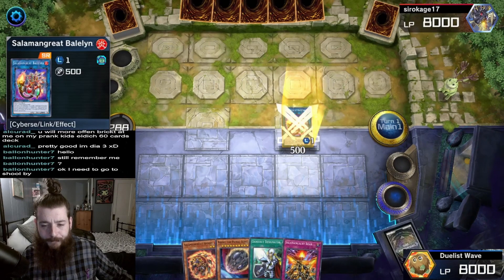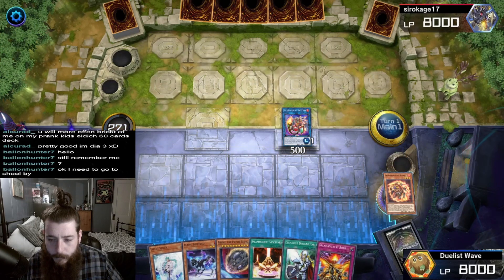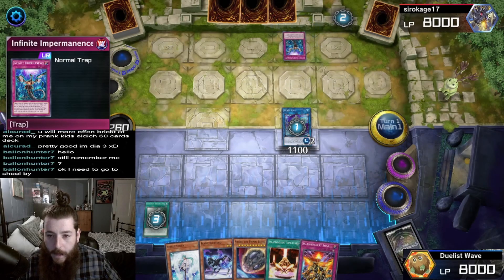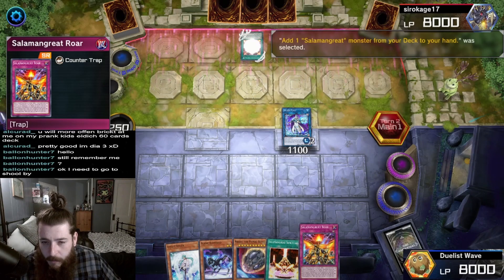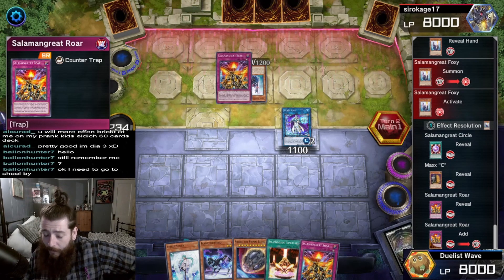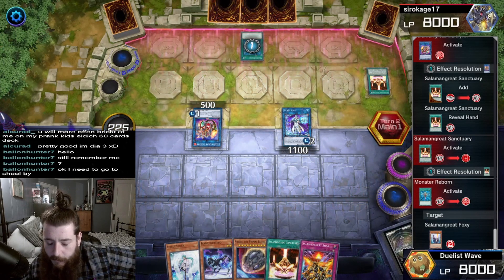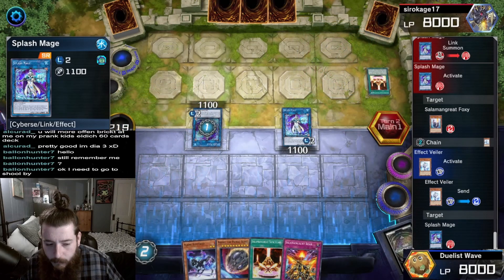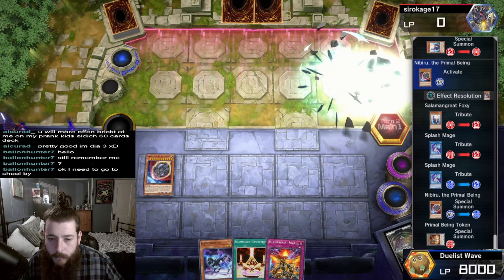SALAMANGREAT MIRROR MATCH (FT NIBIRU) [YU-GI-OH MASTER DUEL]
say hello or ask a question

YUGIOH DUEL LINKS [YU-GI-OH! DUEL LINKS] & MASTER DUEL
DUEL LINKS LIVE
MASTER DUEL LIVE STREAMS

►This music can be used by any YouTube user in their monetized content. You MUST add the producer social links and a link to my video on the description.